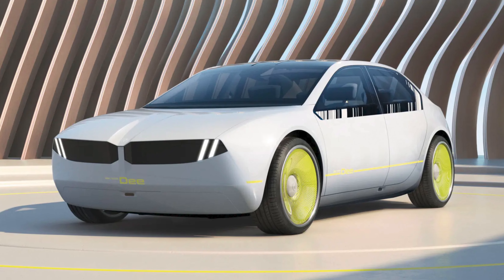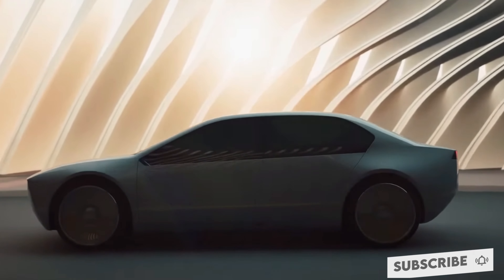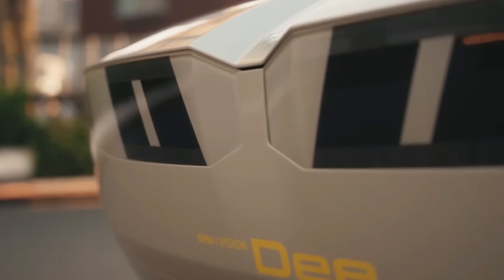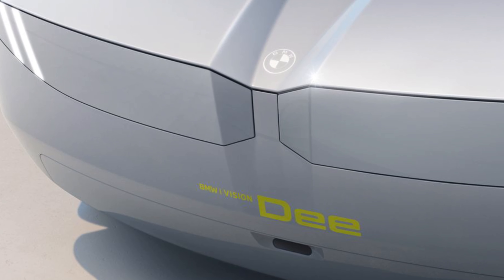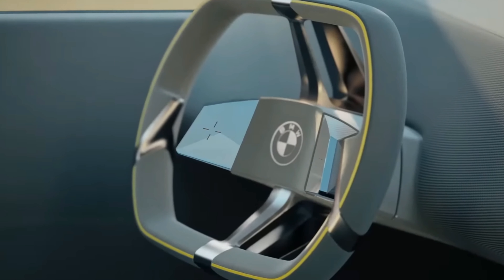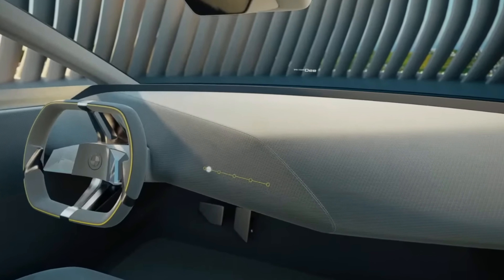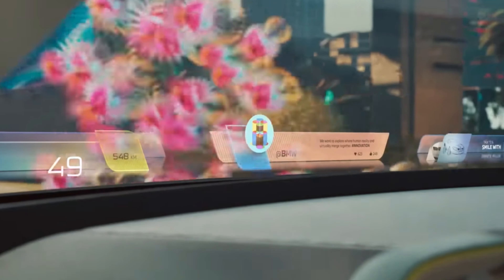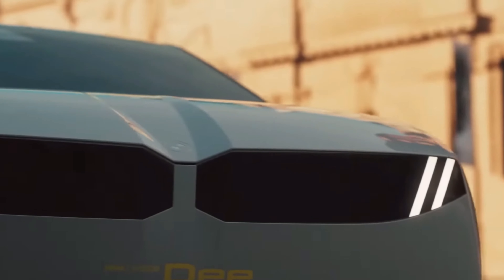World's First Color Changing Car With a Digital Soul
This is the new BM i Vision Dee concept, the world's first car with a digital soul.

Imagine technology infused with a human touch. A machine whose intelligence is emotional rather than artificial. A vehicle with a voice, facial expressions, and true personality. A car that’s more than a means of transportation, but an ultimate companion.

But, there is more to that, the i Vision Dee will also come with E-ink technology, allowing you to change the car's exterior colour!